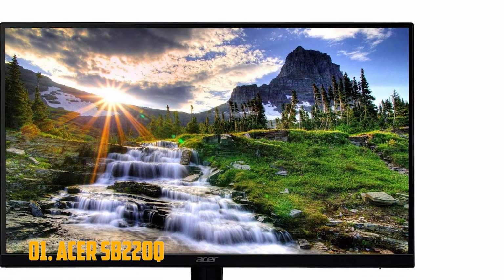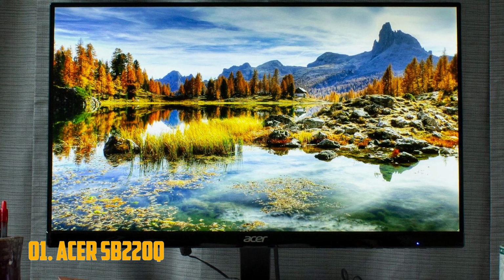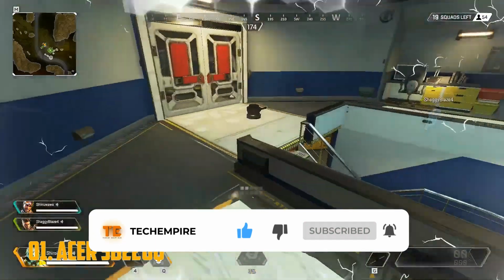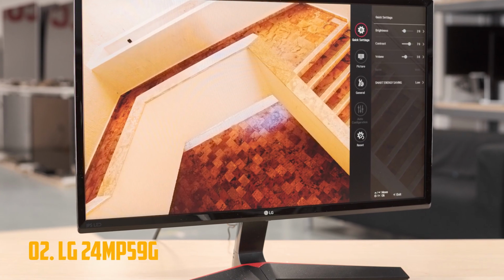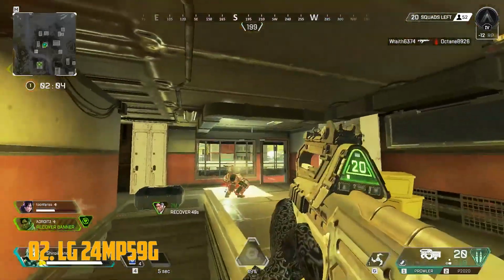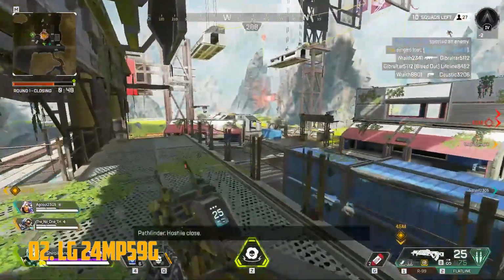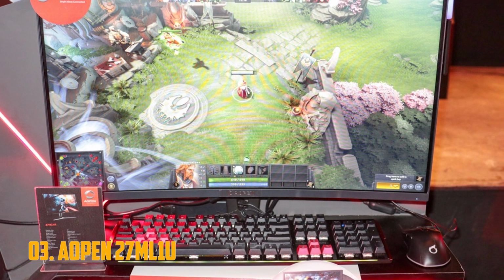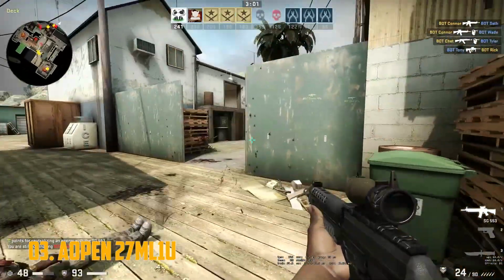Best Budget Gaming Monitors in 2020[Cheap Gaming Displays for PC Gamers]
In this video, we are gong to break down the Best Budget Gaming Monitors in 2020.

✅01. Acer SB220Q

✅02. LG 24MP59G

✅03. AOPEN 27ML1U

Some of the footage used in this video is not original content produced by TechEmpire. Portions of stock footage of products were gathered from multiple sources including, manufactures, fellow creators and various other sources.